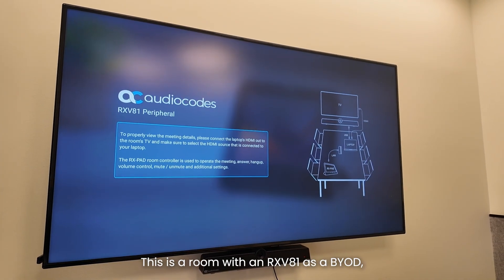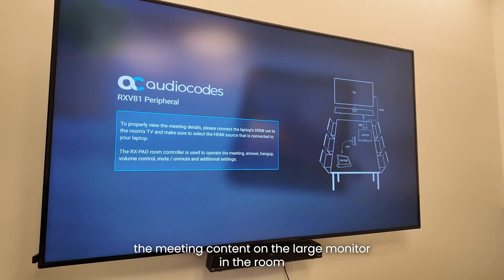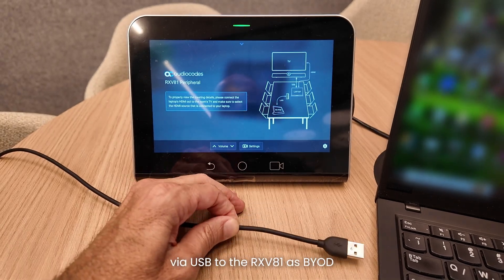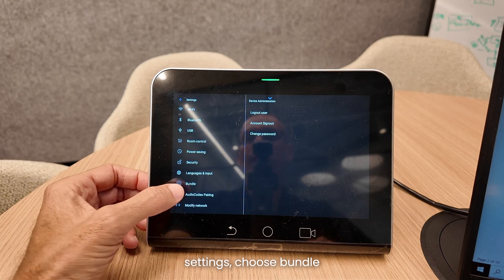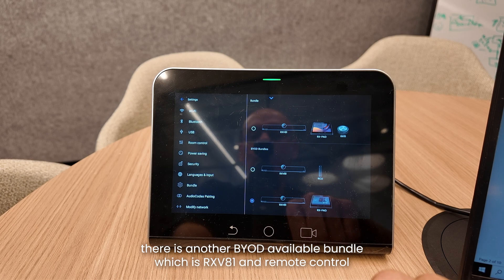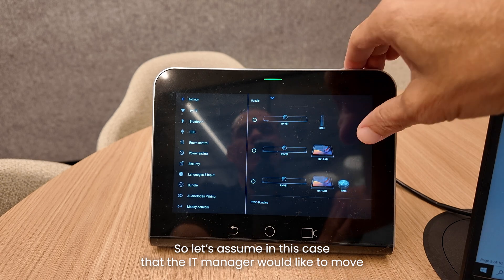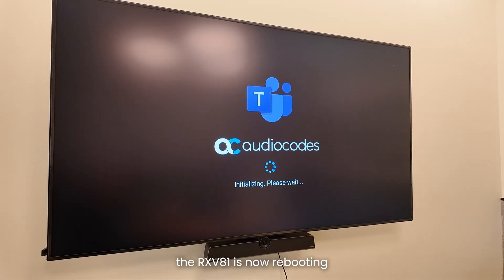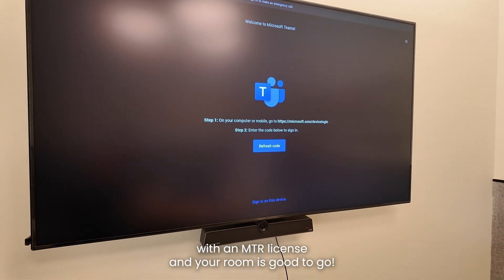AudioCodes RXV81 BYOD Collaboration Bar – with Simple MTR Upgrade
Watch this video to see how the RXV81 collaboration bar can function as a UCaaS-agnostic BYOD video peripheral. You’ll also see how easy it is to convert the RXV81 to a certified MTR via a simple software upgrade.